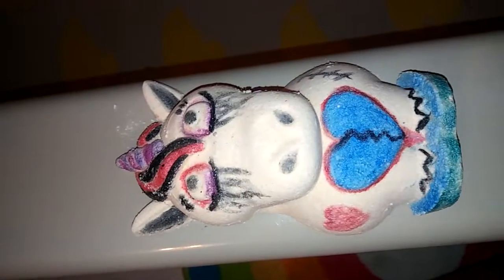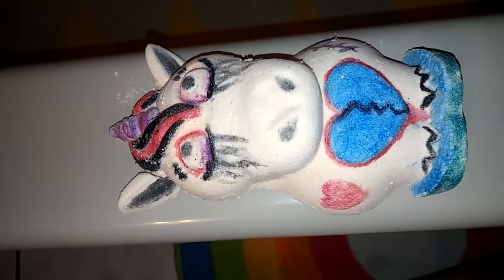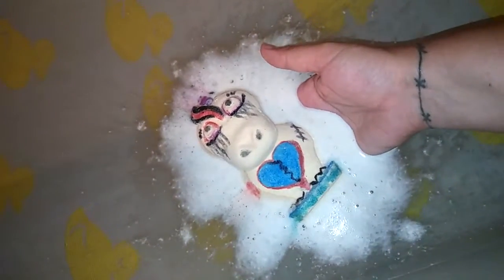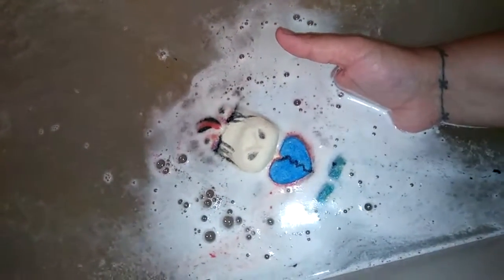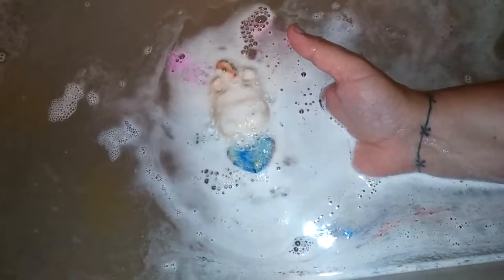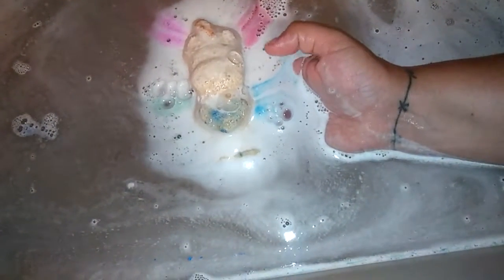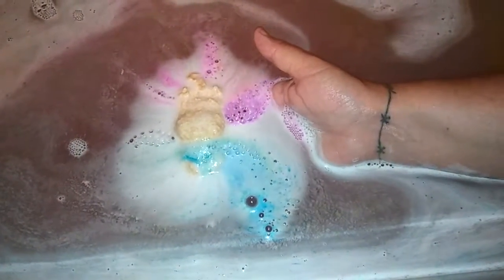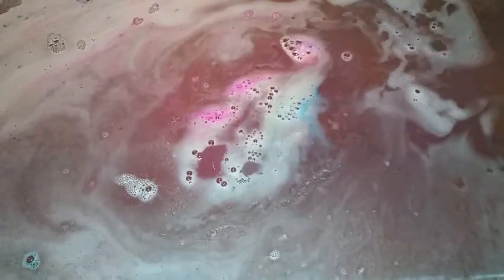Juicy tears and unicorn bathbomb